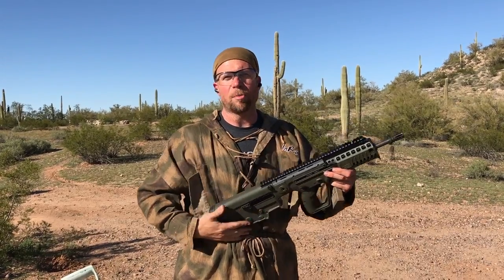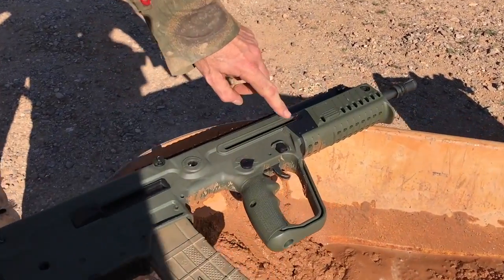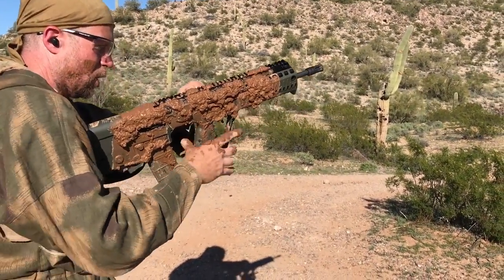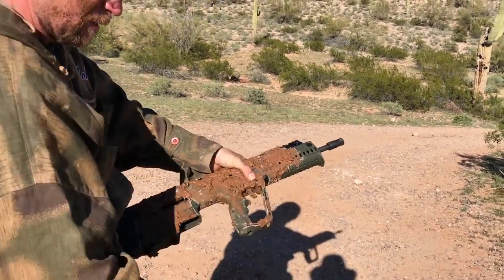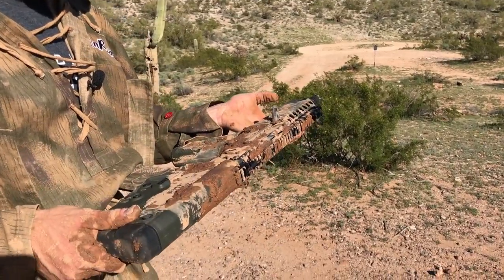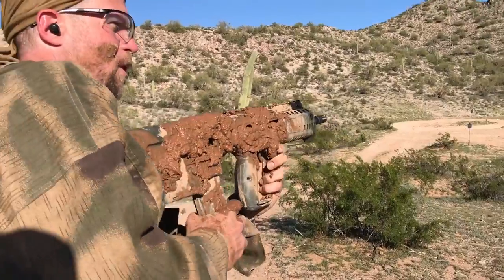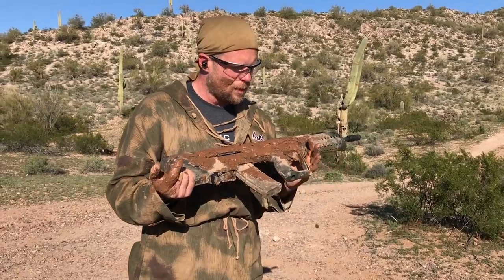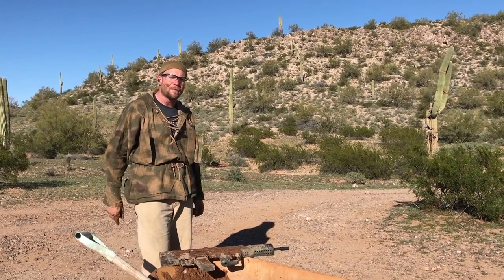Mud Test: X95 Tavor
We test the X95 Tavor in the InRangeTV mud.